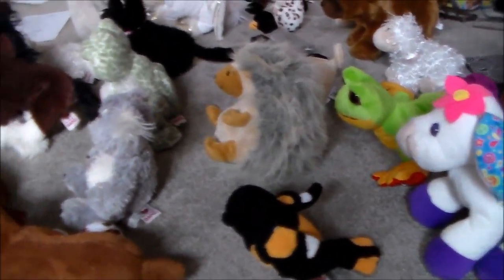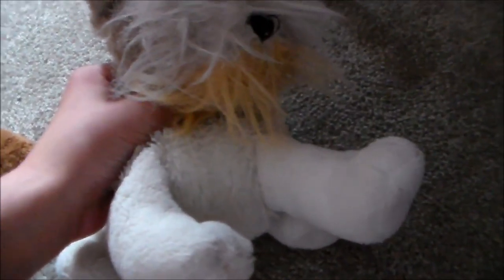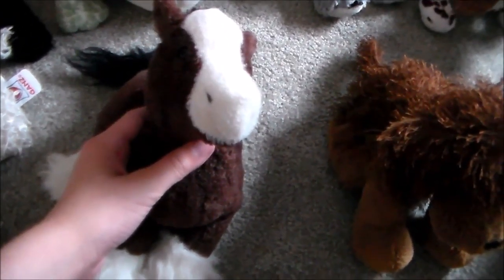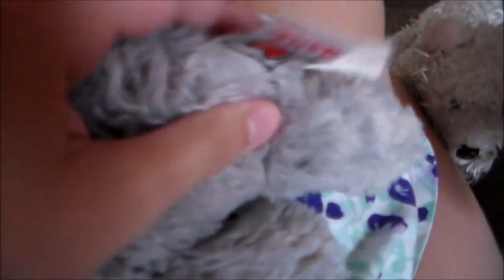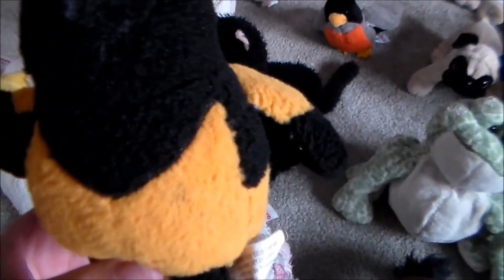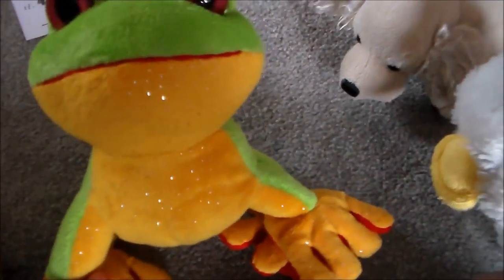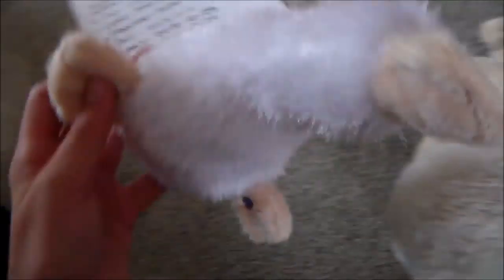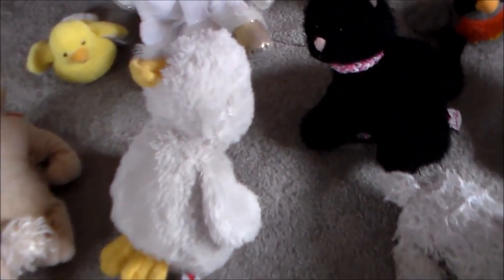My Webkinz Collection l Creative Kinz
In this video, I show you my whole webkinz collection! I have 24 webkinz in total!